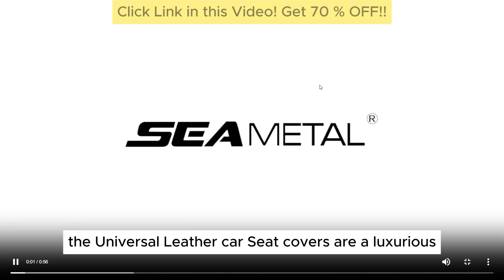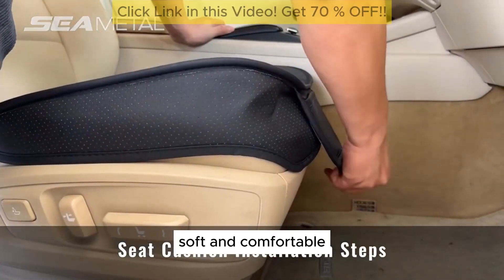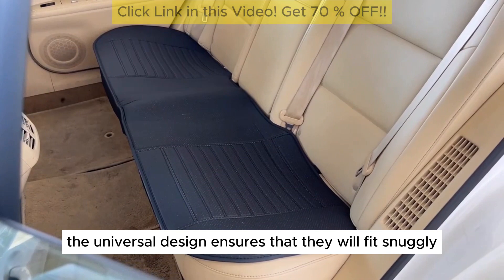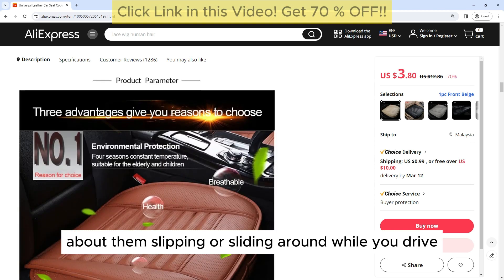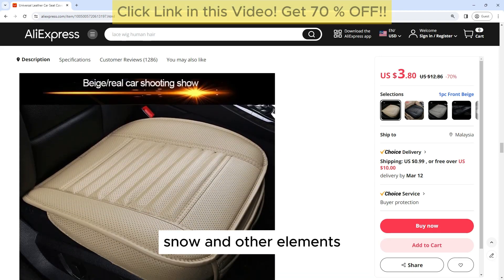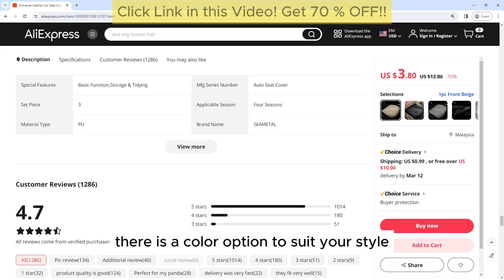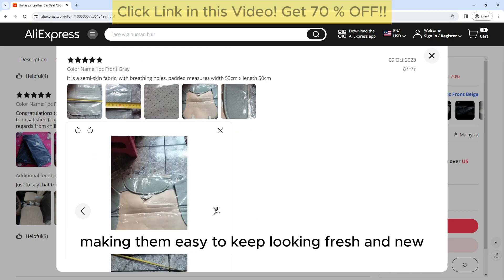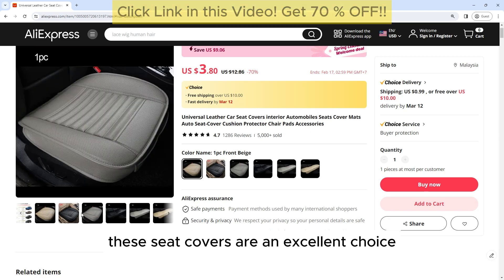Universal Leather Car Seat Covers interior Automobiles Seats Cover Auto Seat-Cover Cushion Protector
Universal Leather Car Seat Covers interior Automobiles Seats Cover Mats Auto Seat-Cover Cushion Protector Chair Pads Accessories

/e/_Dneim0H Des180